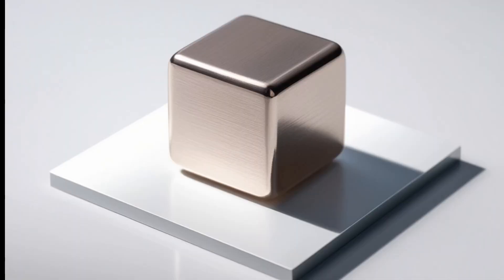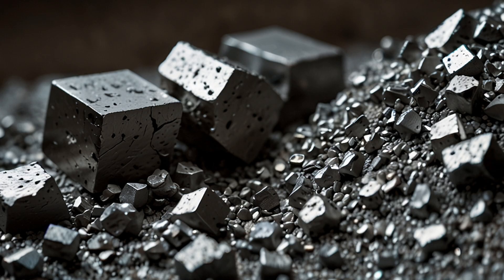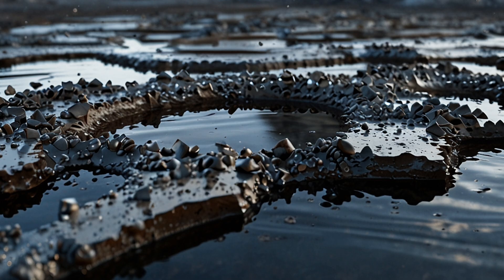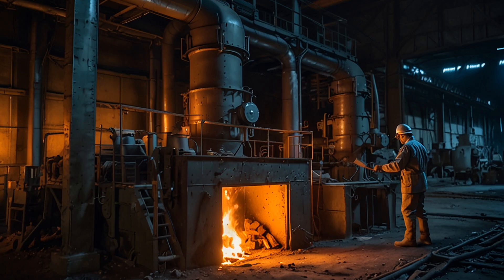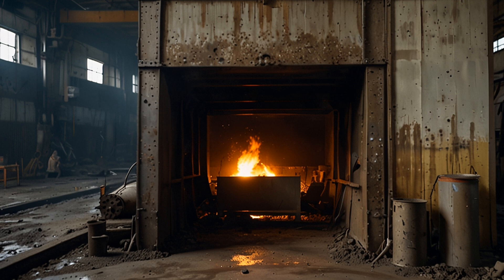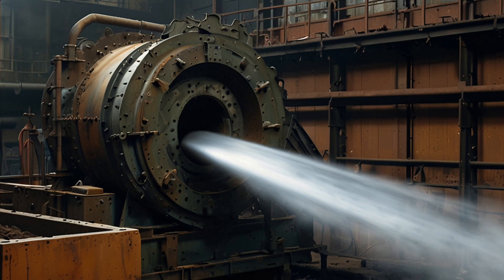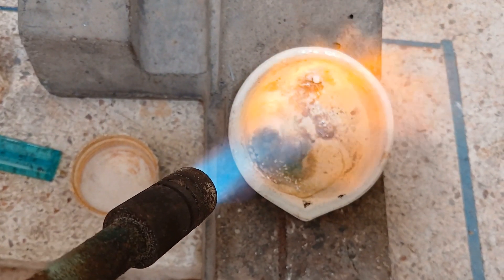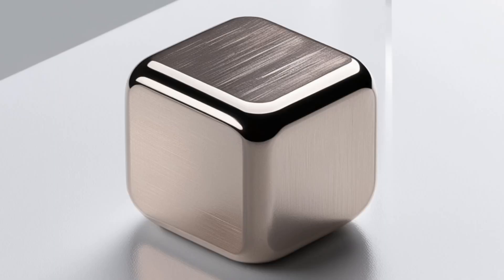Mastering Platinum Extraction: A Step-by-Step Breakdown of the Refining Process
Discover the intricate process of platinum extraction, from mining and crushing the ore to refining the precious metal. This detailed guide walks you through key steps like froth flotation for concentration, smelting and converting to remove impurities, and the final leaching process using aqua regia. Whether you're interested in metallurgy or the science behind rare metals, this breakdown will give you a clear understanding of how raw platinum is transformed into its purest form. Explore the advanced techniques used to achieve the highest level of purity in platinum production.